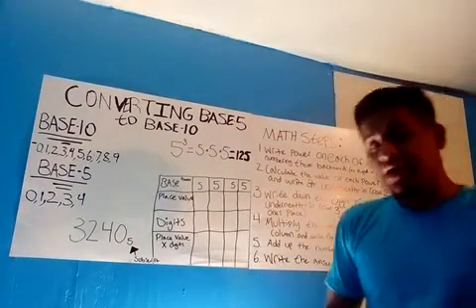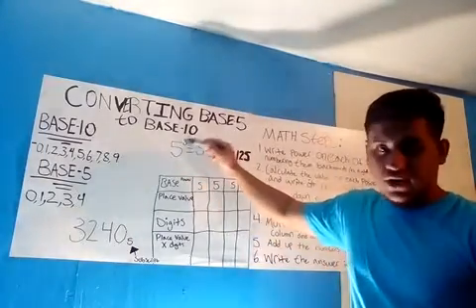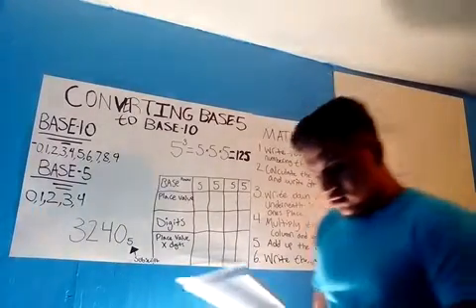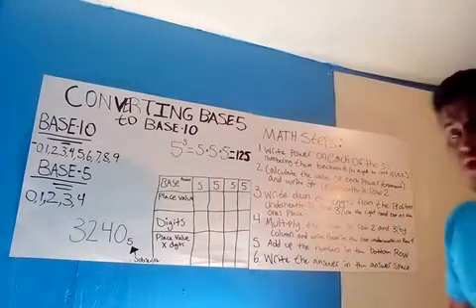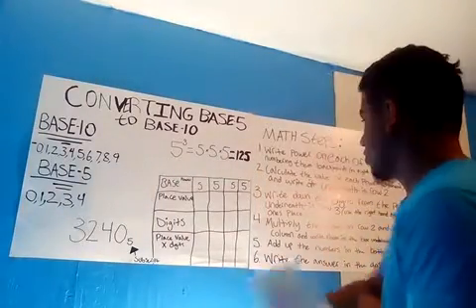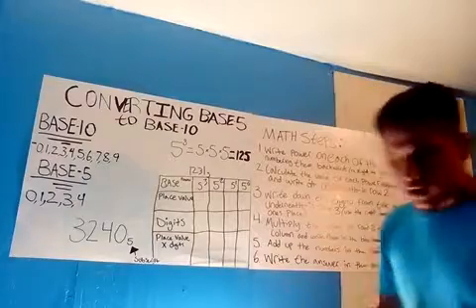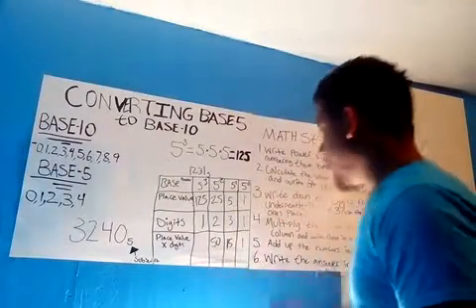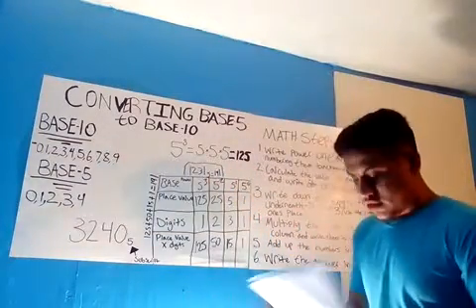Converting Base 5 to base 10 Pt.1